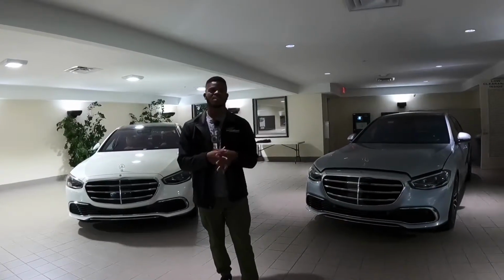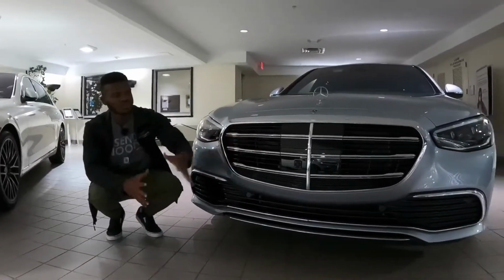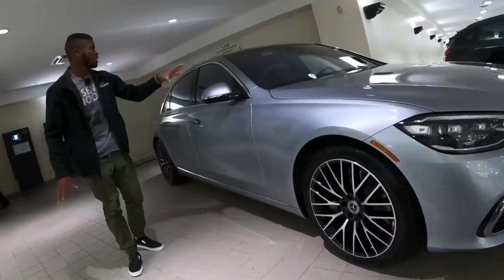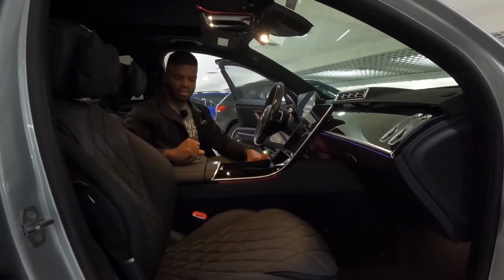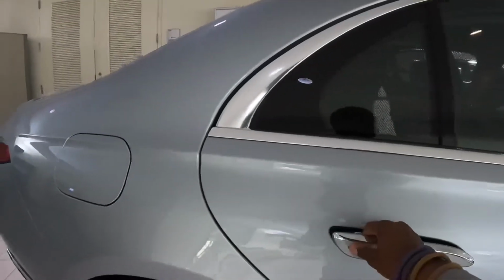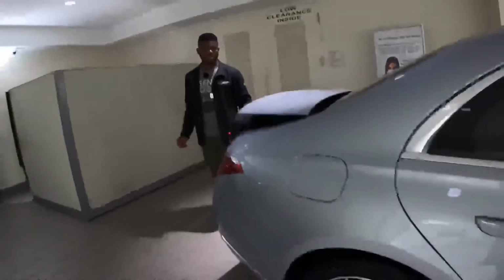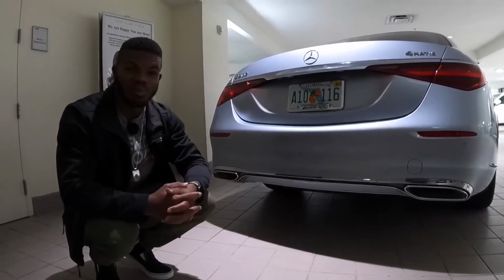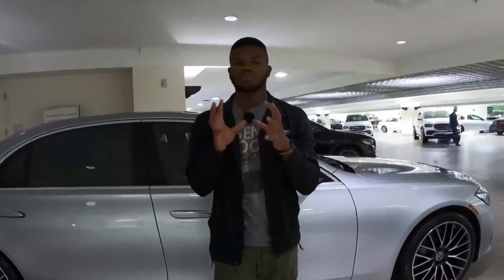2021 Mercedes S-Class - Up Close and Personal With The New S-Class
Getting up close and personal with the all new S class in this car is very gorgeous and very luxurious unfortunately I’m not able to drive this vehicle Hopefully sometime in the summer I should be behind the wheel of the s-class Well let me know what you guys think About the The all new S class